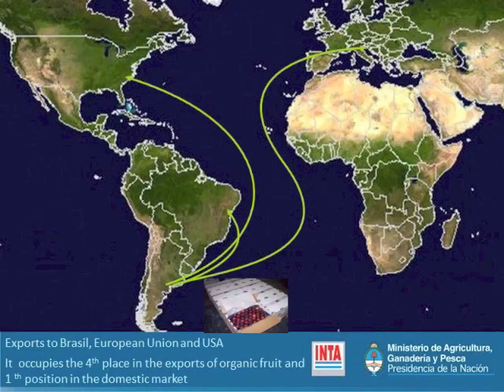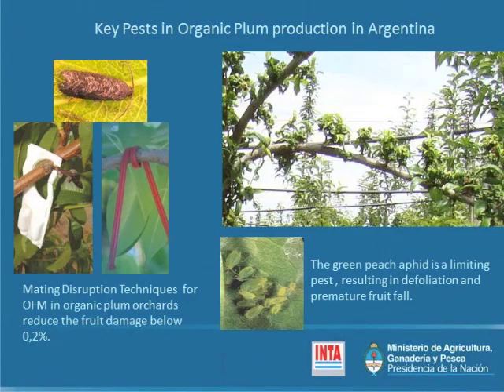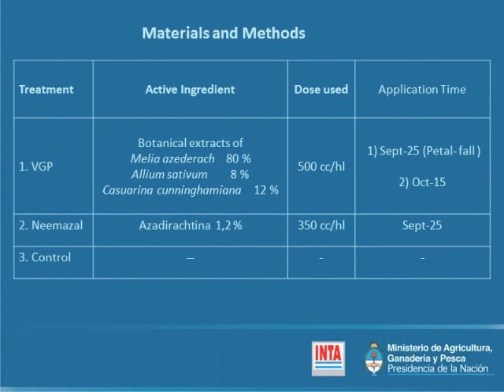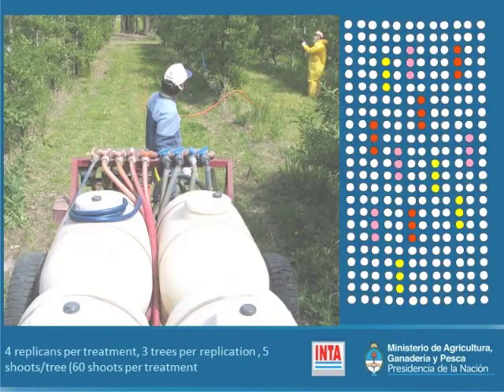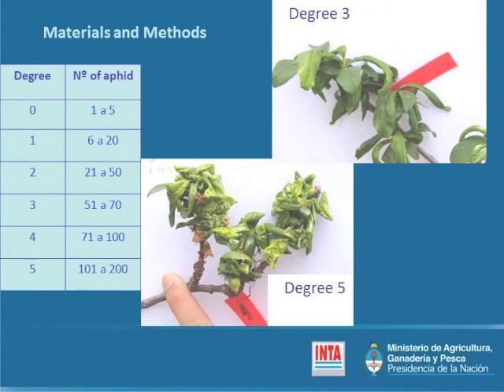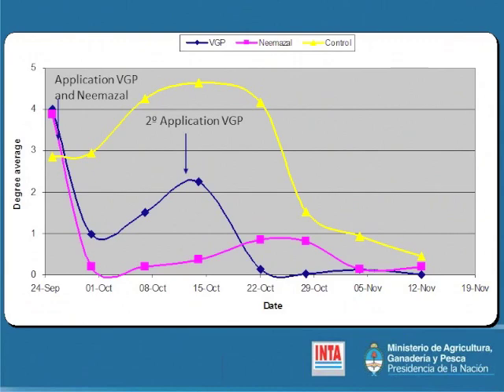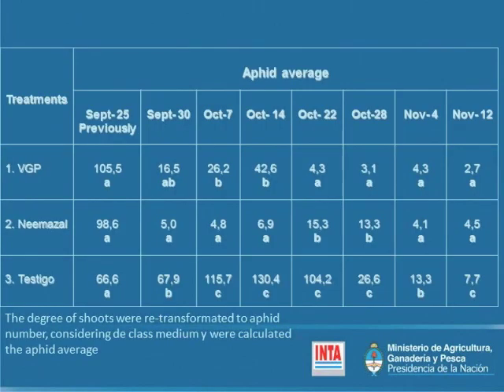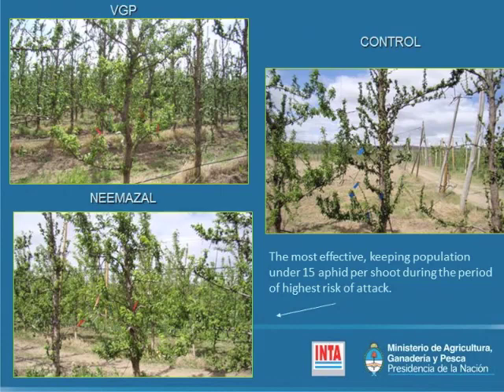Green Peach Aphid on Organic Plums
Title:  Green peach aphid (Myzus persicae (Sulzer)) control in organic plum orchards
Speaker:  Silvina Garrido (Cichon), Argentina
Recorded live at the 2nd International Fruit Research Symposium 2012 in Leavenworth, Washington.